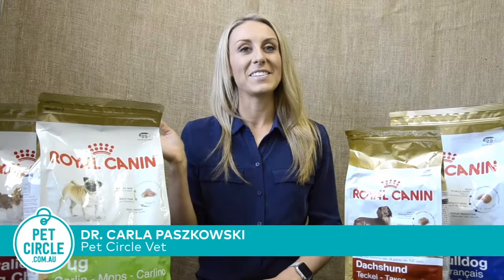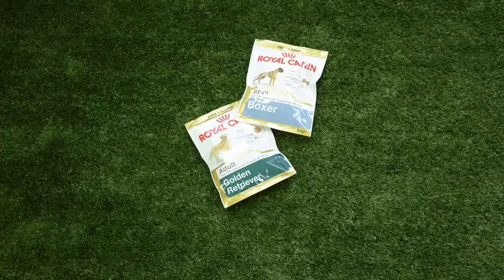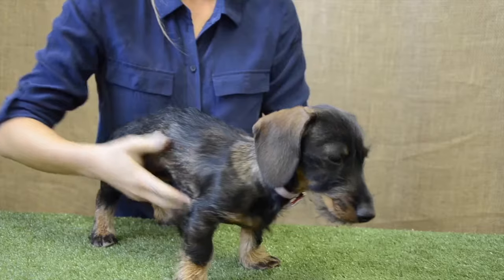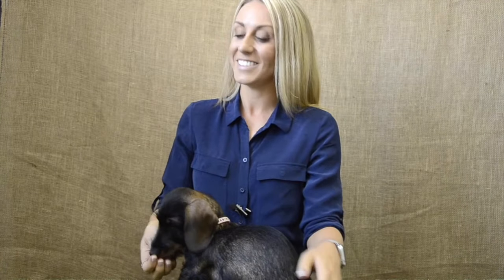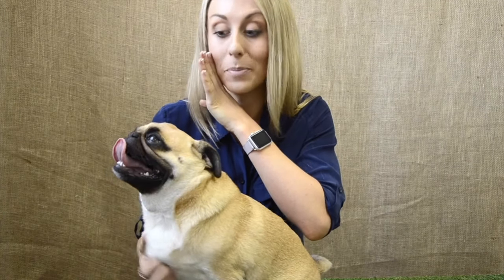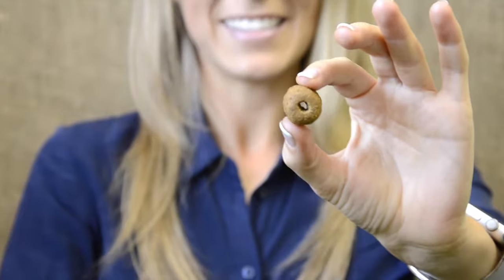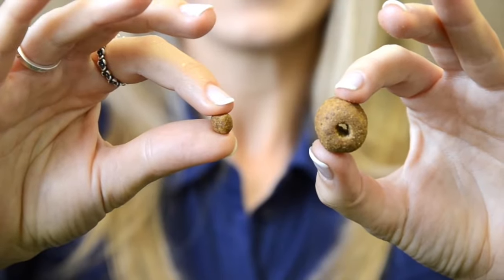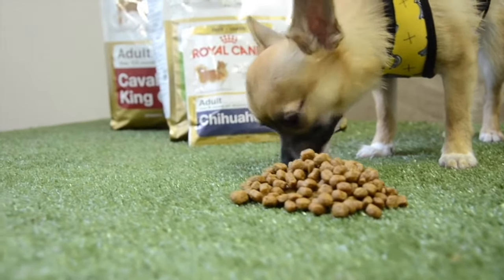Royal Canin Breed Specific Dog Food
What's the deal with breed-specific pet food? Pet Circle's in-house veterinarian, Dr Carla, discusses Royal Canin's Breed Specific range of dog food, its design, and how it all works.